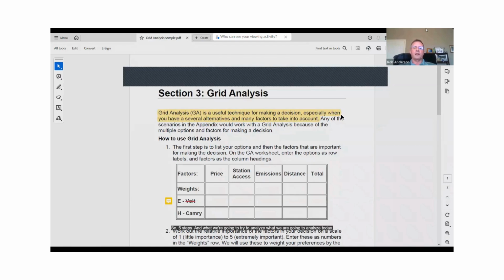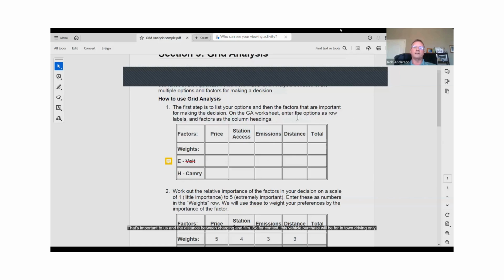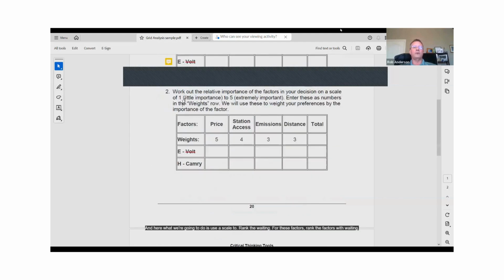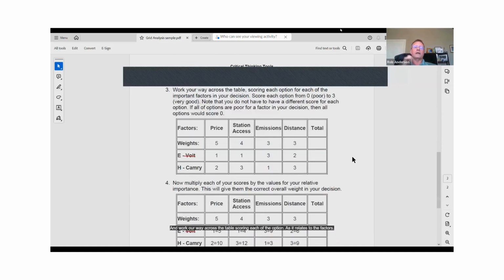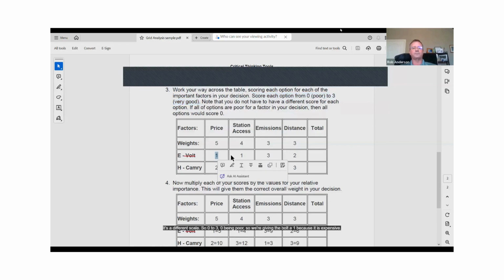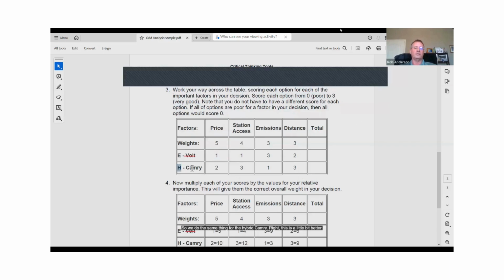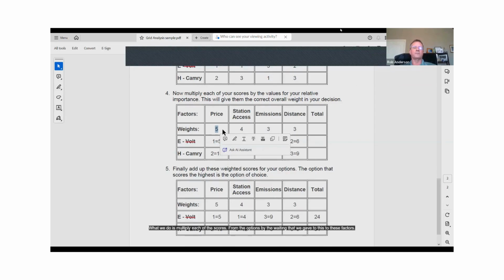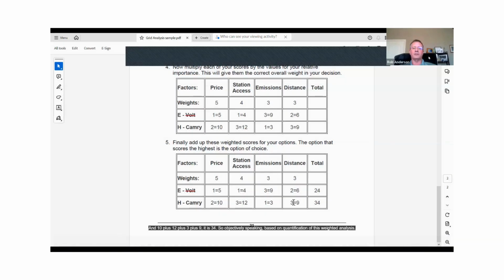WGrid Analysis video